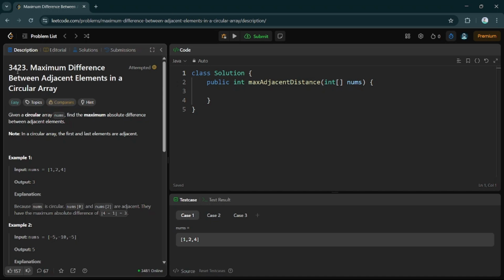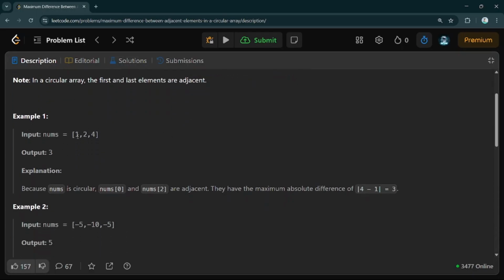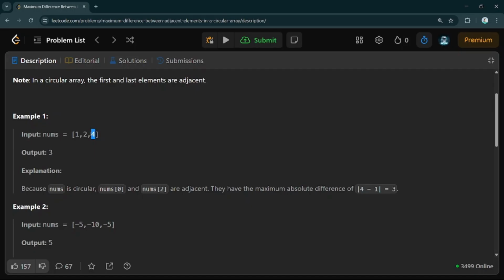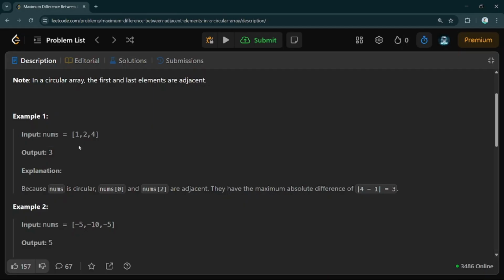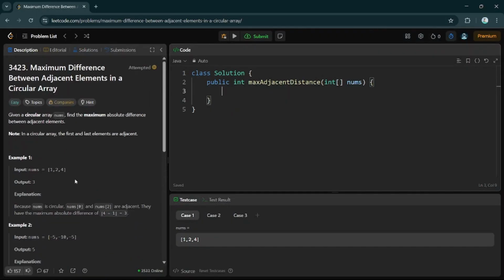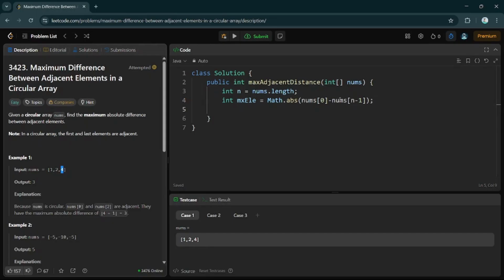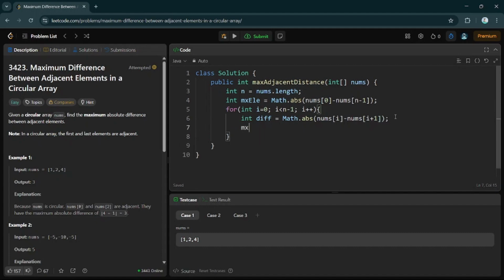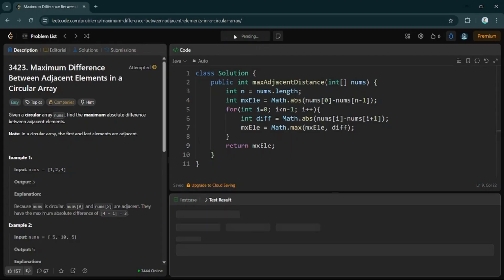🔁LeetCode 3423 - Max Adjacent Difference in Circular Array | Java Solution Explained | TheCodeCombat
Welcome to **TheCodeCombat** ⚔️

In this video, we break down **LeetCode 3423 - Maximum Difference Between Adjacent Elements in a Circular Array** using **Java**.

You'll learn:
- How to handle **circular adjacency**
- How to apply **absolute difference logic**

A great problem for beginners and interview prep focused on **arrays**, **modular thinking**, and **logic building**.

🟢 **Topics Covered**:
- Arrays
- Absolute Difference
- Circular Array Logic
- Java Programming

💬 Have any questions or alternate approaches? Drop them in the comments!